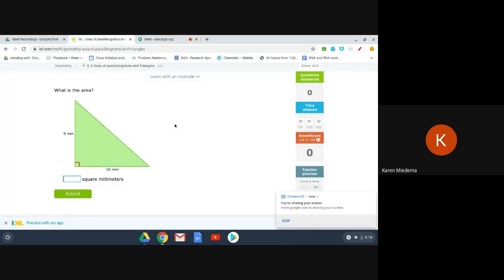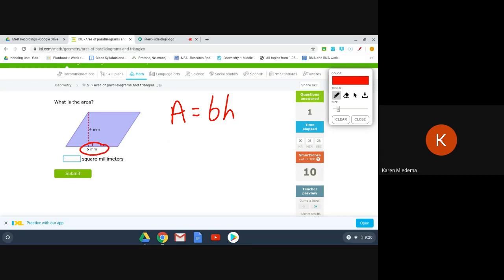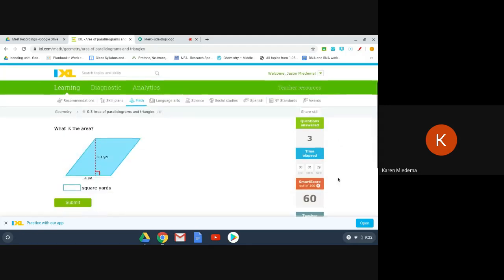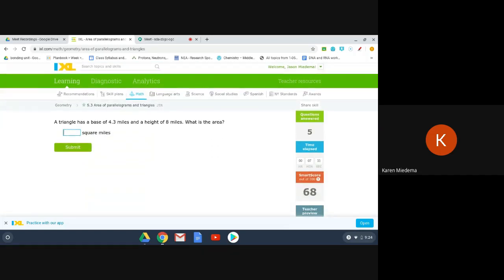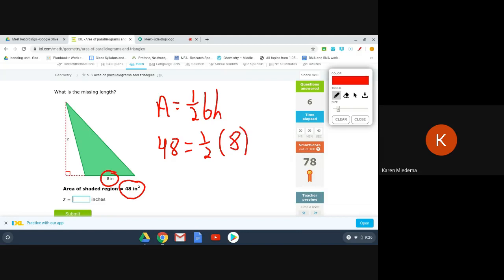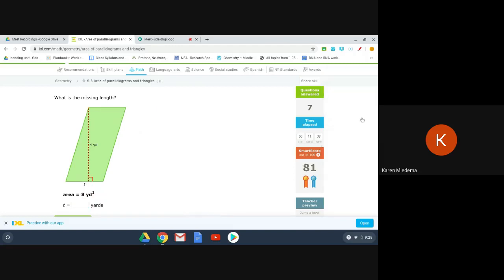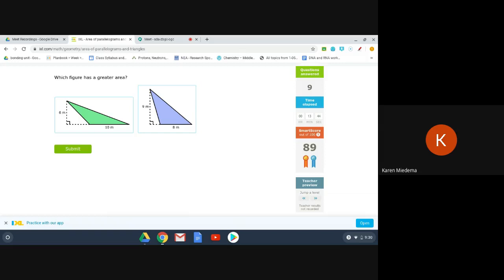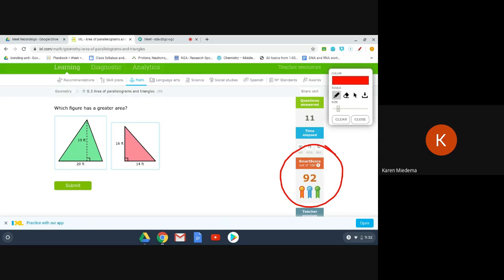S 3 Area of Triangles and Parallelograms